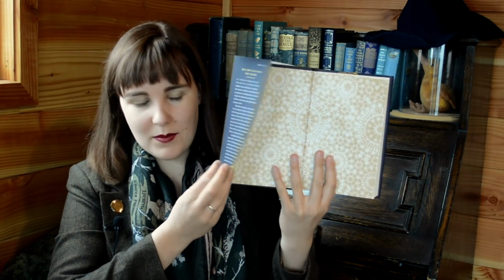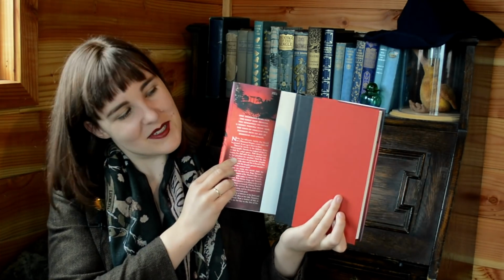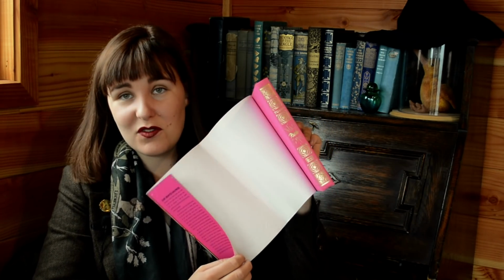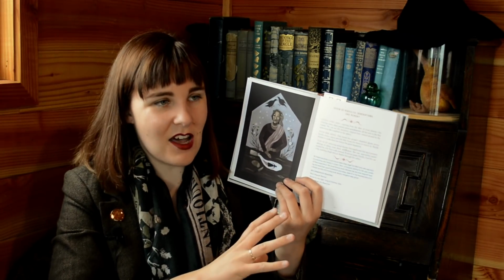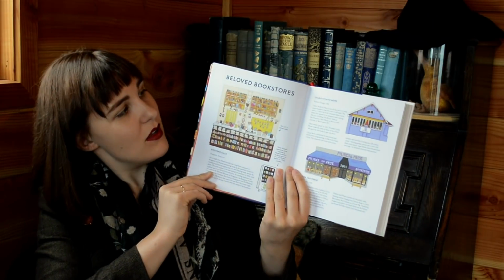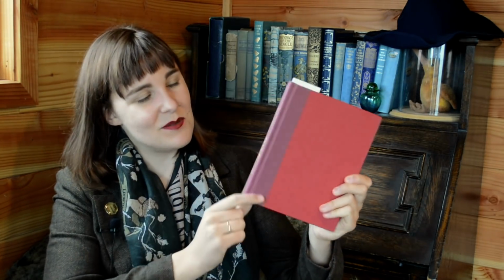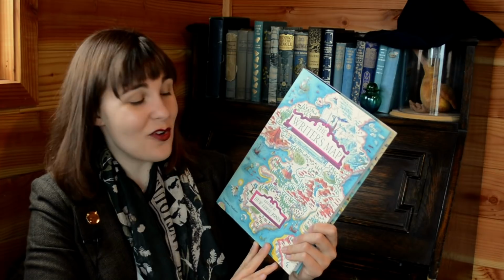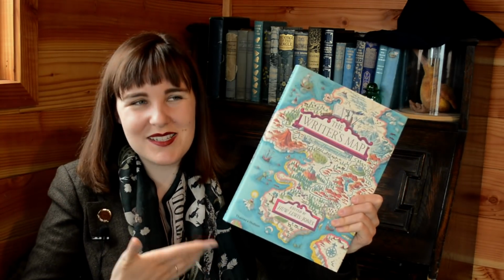October BOOK HAUL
Literary Witches: A Celebration of Magical Women Writers by Taisia Kitaiskaia

How to Be a Good Creature: A Memoir in Thirteen Animals by Sy Montgomery and Rebecca Green

What Would Boudicca Do?: Everyday Problems Solved by History's Most Remarkable Women by Elizabeth Foley

The Writer's Map: An Atlas of Imaginary Lands by Huw Lewis-Jones

Hi folks, I'm Holly. I create illustrated book covers for publishers and authors, and for you guys. You can find my designs on my website, along with a range of stationery items and art prints. The videos on this channel focus on books, what I've been reading, and the art of book design.

If you are interested in working with me, please get in touch. I work primarily with publishers, but I do occasionally work with self published authors too.

I will occasionally work with brands to do sponsored content, provided that the brand is one that I believe in and would support anyway.

Prelude to J.S. Bach's Cello Suite I in G, performed and recorded by Holly Dunn 2015.